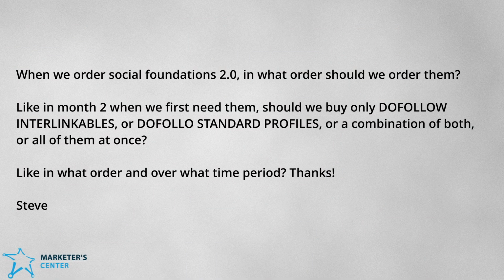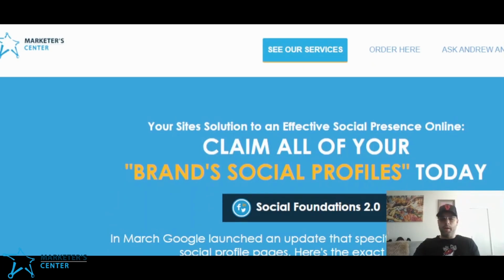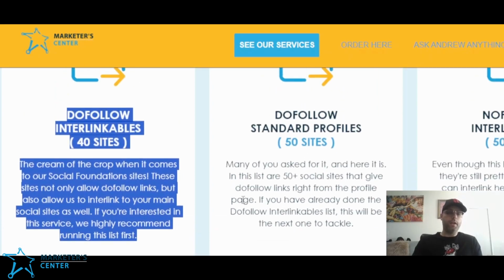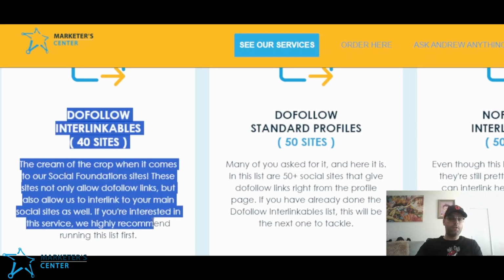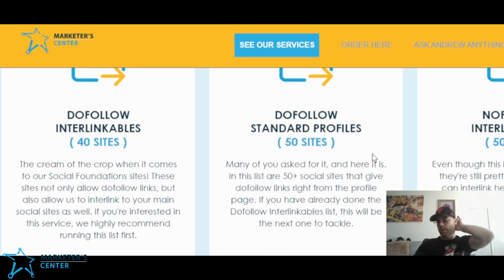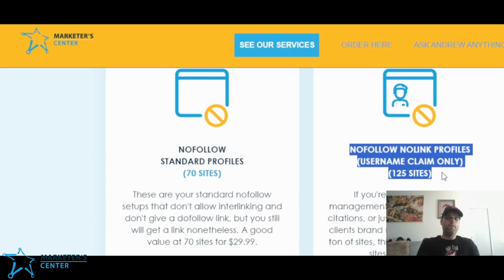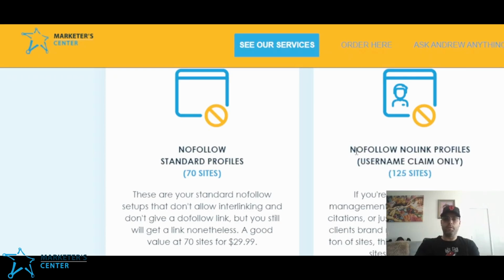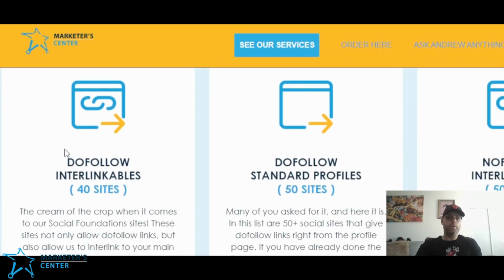Social Foundations 2.0: Recommended Lists and Order Timing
A question about Social Foundations 2.0 answered...

When we order social foundations 2.0, in what order should we order them? Like in month 2 when we first need them, should we buy only DOFOLLOW
INTERLINKABLES, or DOFOLLO STANDARD PROFILES, or a combination of both, or all of them at once?

Like in what order and over what time period? Thanks!
Steve